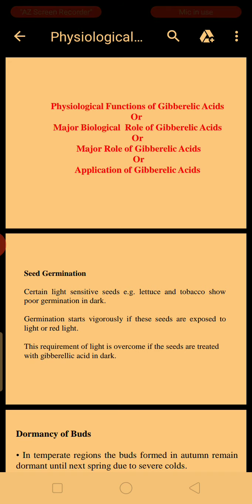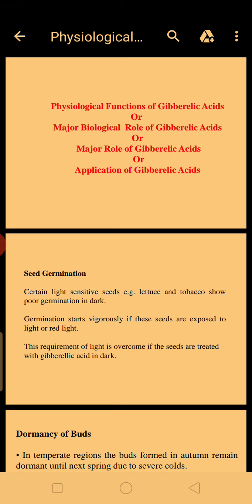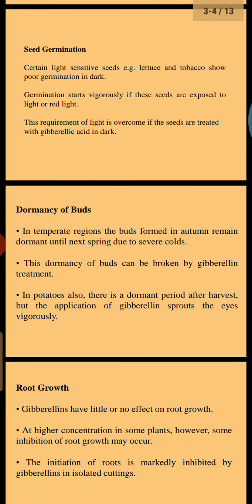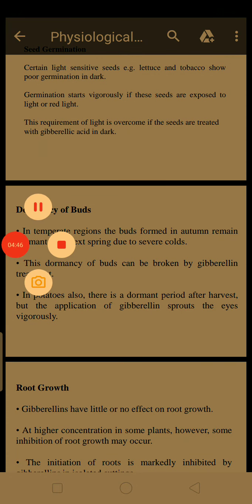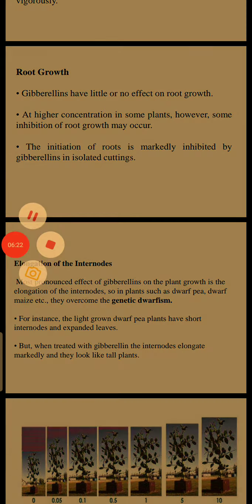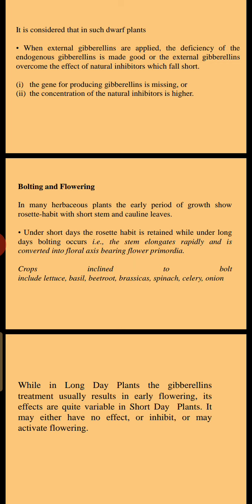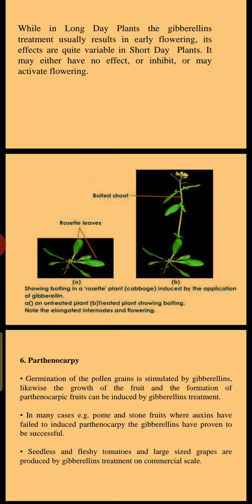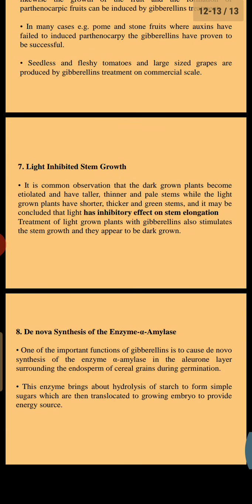April 22, 2020